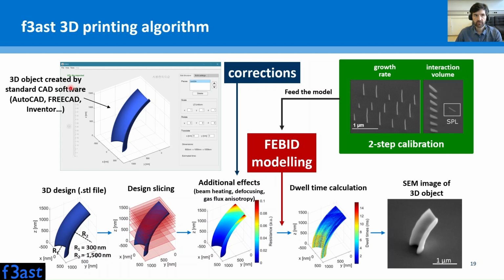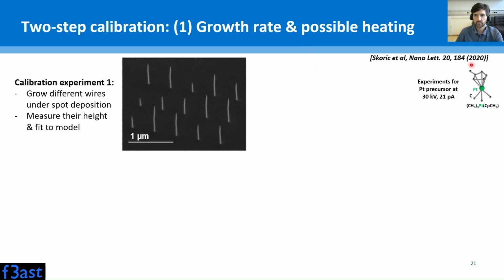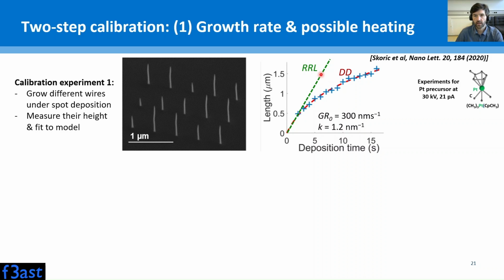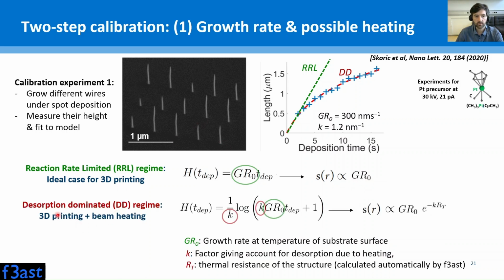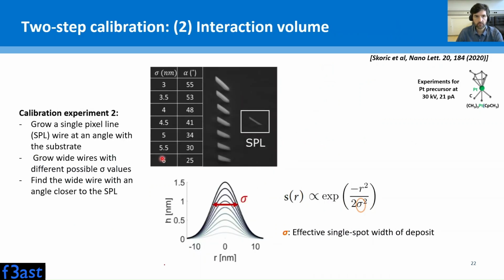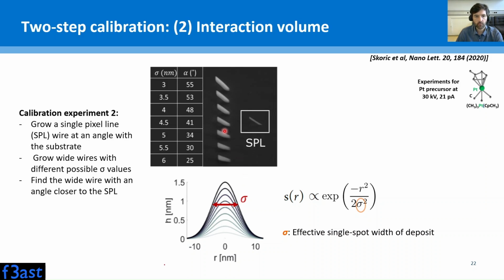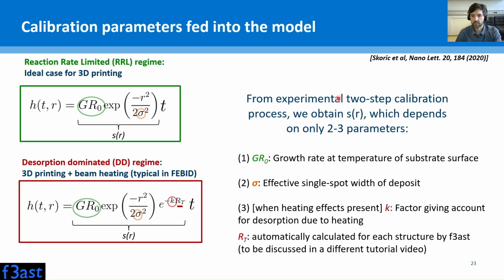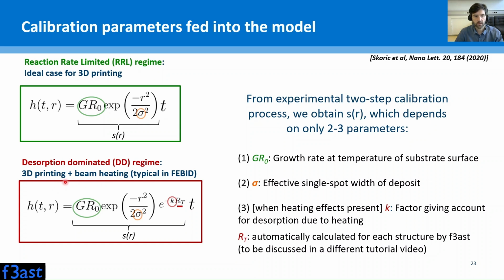f3ast fundamentals 5/7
Fifth video describing the fundamentals of the f3ast algorithm